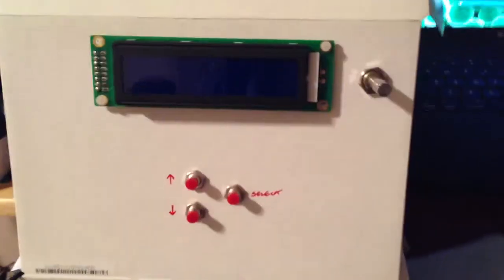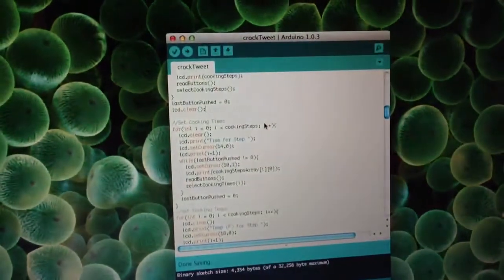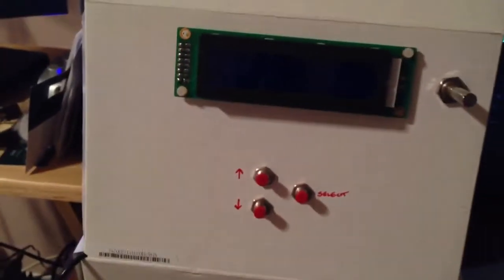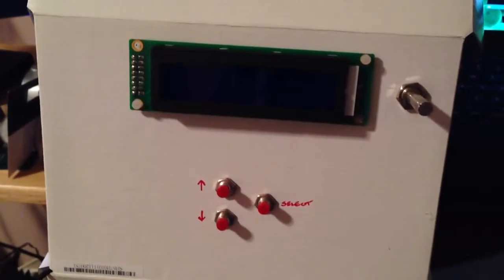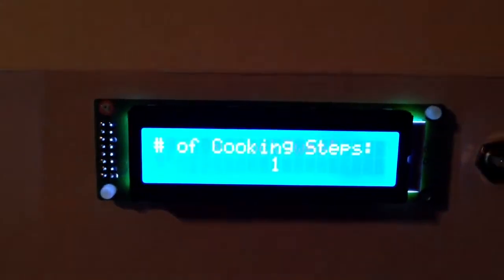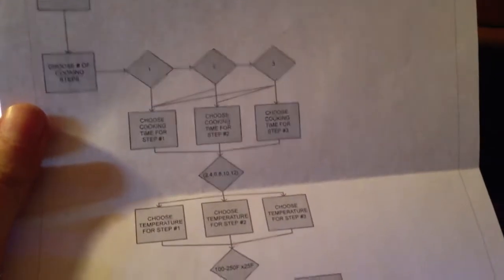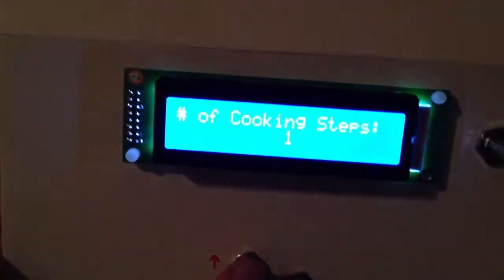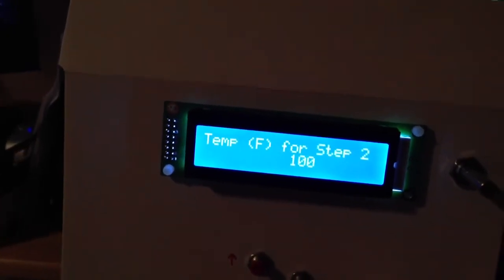CrockTweet Arduino Project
Programmable Crockpot controlled by an Arduino with a PID and Tweeting capability.